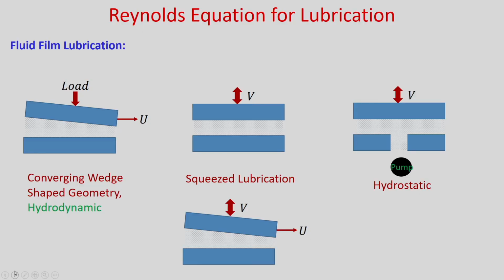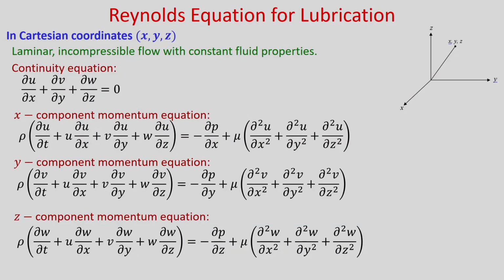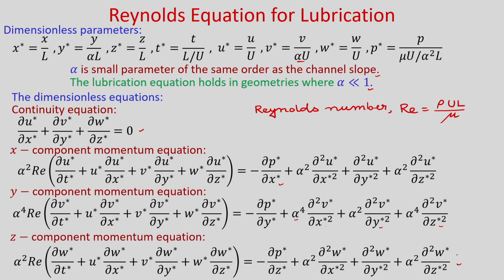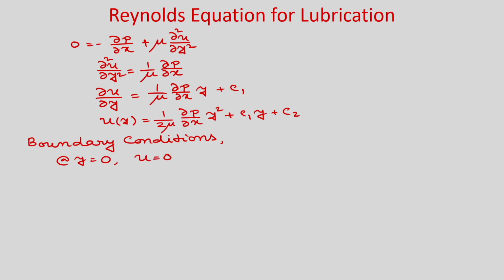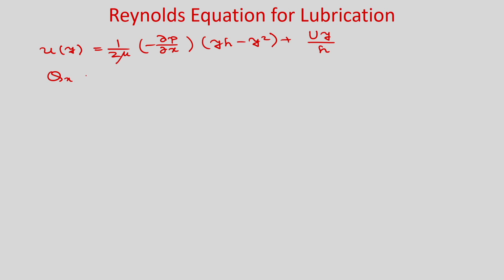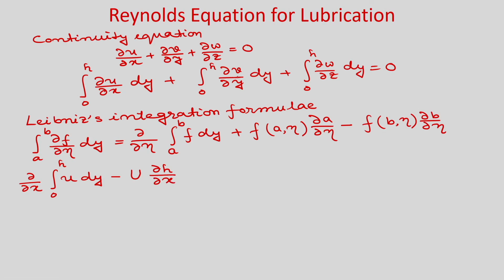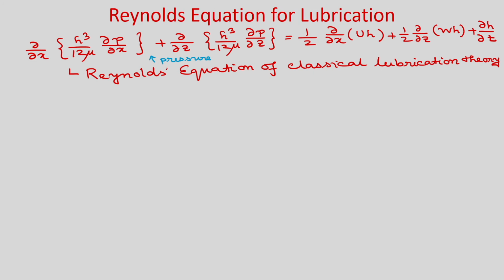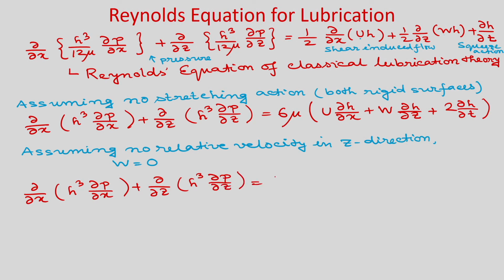Lec 22: Reynolds Equation for Lubrication